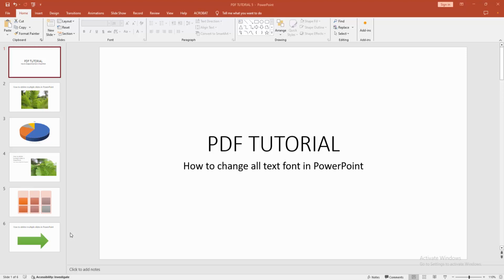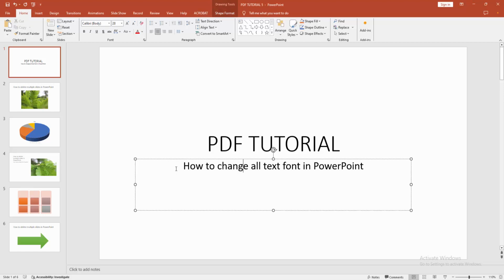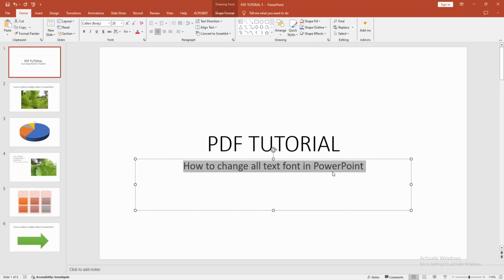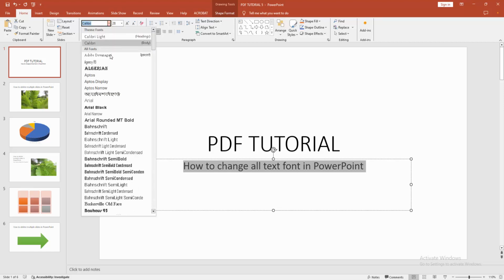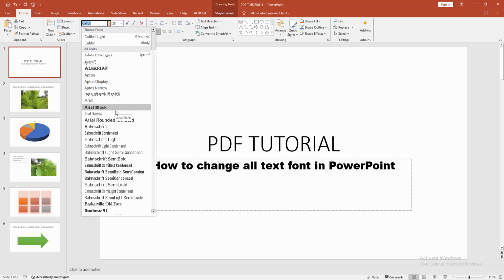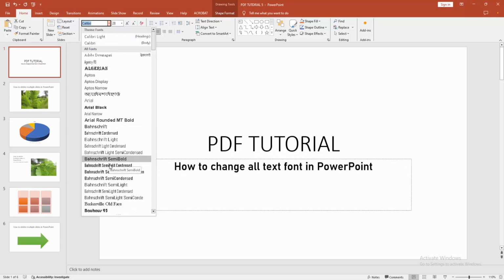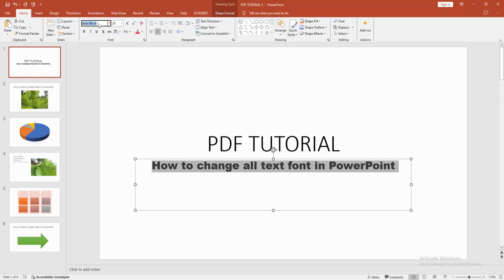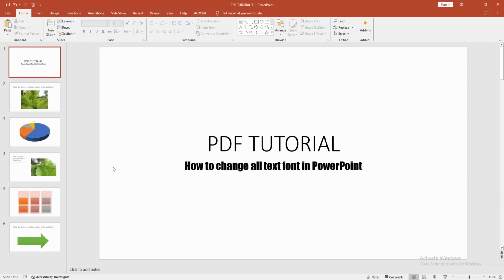How to change all text font in PowerPoint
Assalamu Walaikum,
In this video I will show you, How to change all text font in PowerPoint.  Let's get started.